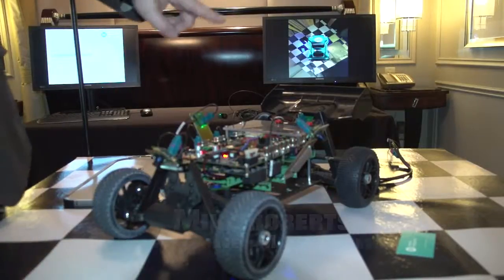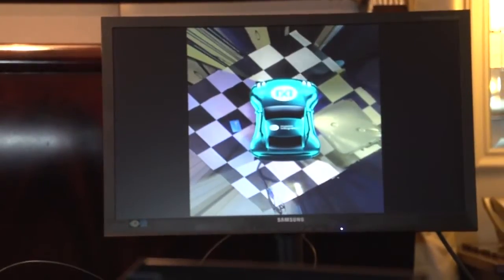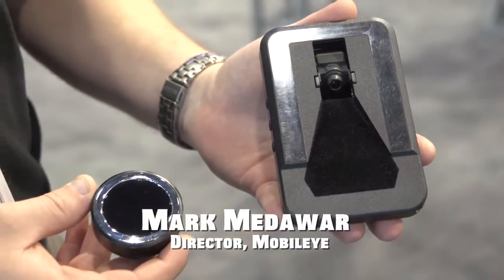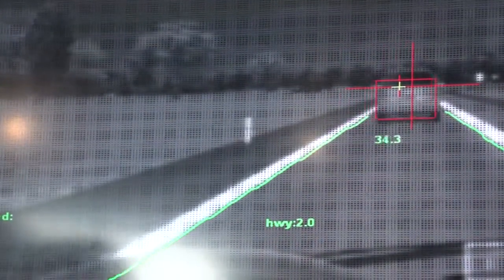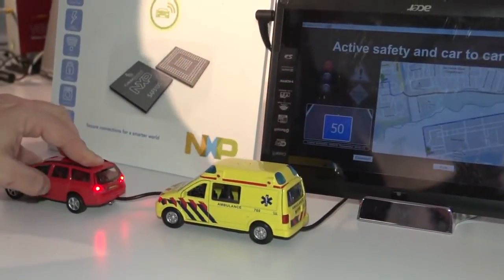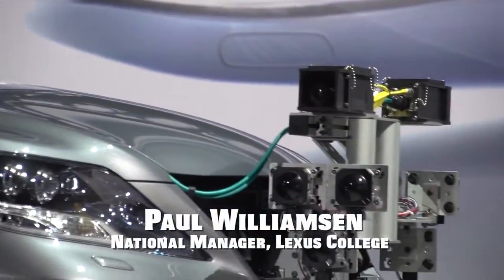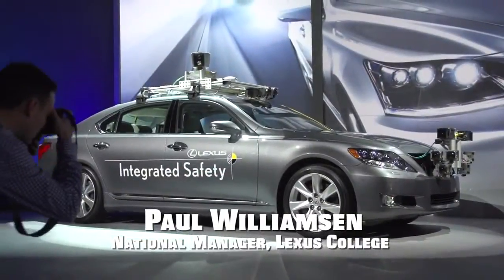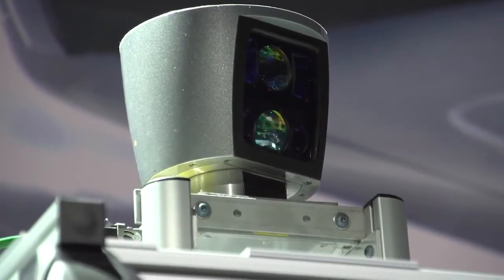CES; the car show